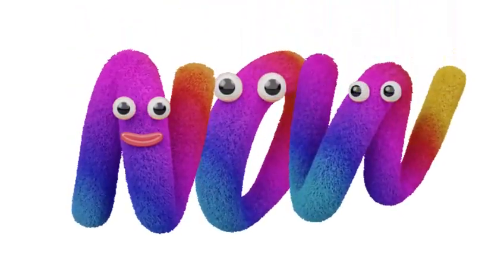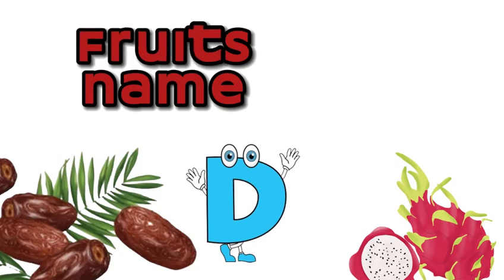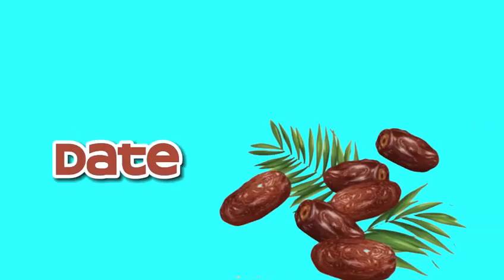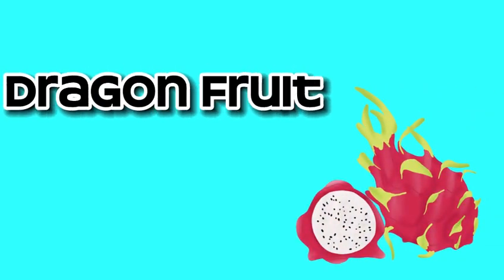Fun Vocabulary With Letter D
Rock-A-Bye Your Bear by The Wiggles
Row Row Row Your Boat
Lazy Lion
Counting to 20
Walkin At The Zoo
Come On Let’s Jump Like A Kangaroo Song by The Wiggles
Peel Bananas
If You Should Meet An Elephant
Bubble, Bubble, Pop! 5 Little Blue Fish
I Love A Rainbow by Aron Accurso
I Had A Little Turtle - Tiny Tim Song
Duck Song
5 Little Ducks
Three Hungry Ants - music by Aron Accurso
Itsy Bitsy Spider
Hop Little Bunnies
ABCs

Zoo and jungle animals included in this educational video for kids include elephant, gorilla, tiger, lion, monkey, giraffe, penguin, zebra, hippo, polar bear plus more! You will be surprised at how your child learns jungle animals and zoo animals through our educational videos for children. This video also includes so many kids songs to dance to. We have so much toddler learning for you to explore for your child. We also have other animal learning for toddlers videos. We have many kid songs mixes with nursery rhymes for toddlers. We also have fun songs of animal dance actions where you dance like an animal. We absolutely love making toddler shows. These videos are great for 1 year olds, 2 year olds, 3 year olds and 4 year olds. Even older siblings than 4 years old will enjoy singing and dancing along!